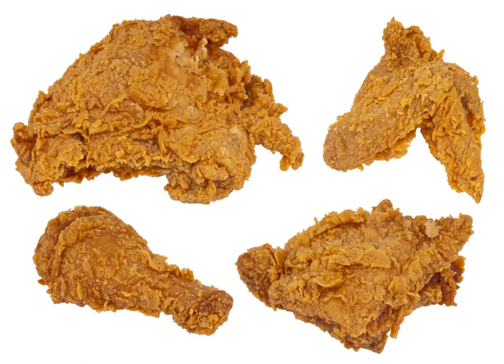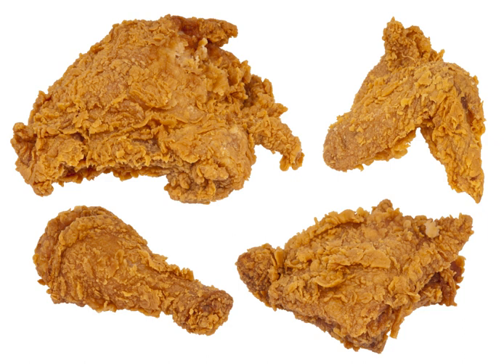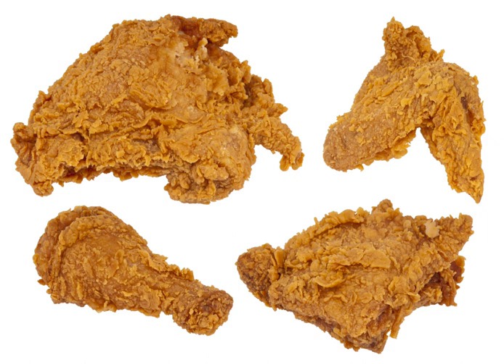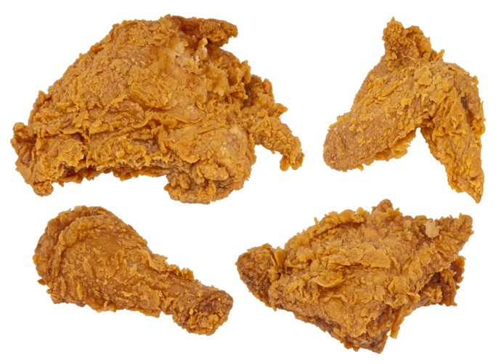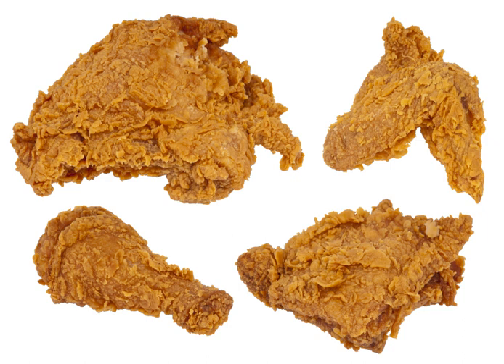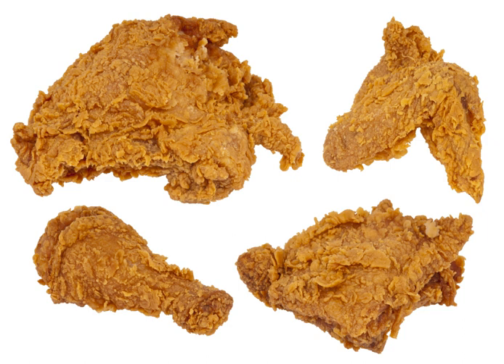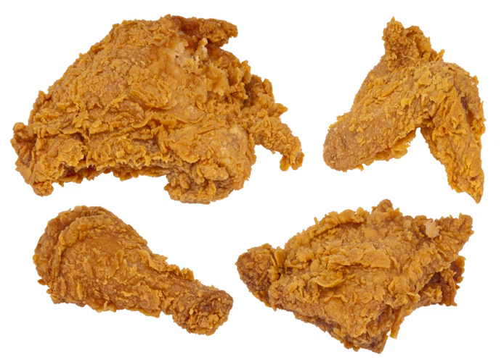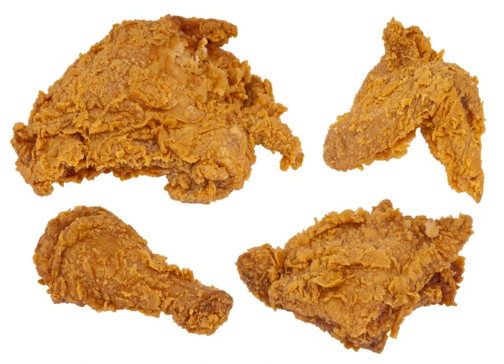Popcorn chicken | Wikipedia audio article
This is an audio version of the Wikipedia Article:
Popcorn chicken

00:02:19 1 History
00:07:08 2 Description
00:08:44 3 Preparation
00:13:13 4 Global variants
00:14:00 4.1 North America
00:16:42 4.2 Asia
00:18:51 5 Racial stereotype

- Socrates

SUMMARY
Fried chicken (also referred to as Southern fried chicken for the variant in the United States) is a dish consisting of chicken pieces usually from broiler chickens which have been floured or battered and then pan-fried, deep fried, or pressure fried. The breading adds a crisp coating or crust to the exterior of the chicken. What separates fried chicken from other fried forms of chicken is that generally the chicken is cut at the joints, and the bones and skin are left intact. Crisp well-seasoned skin, rendered of excess fat, is a hallmark of well made fried chicken.
The first dish known to have been deep fried was fritters, which were popular in the Middle Ages. However, it was the Scottish who were the first Europeans to deep fry their chicken in fat (though without seasoning). Meanwhile, a number of West African peoples had traditions of seasoned fried chicken (though battering and cooking the chicken in palm oil). Scottish frying techniques and West African seasoning techniques were combined by enslaved Africans and African-Americans in the American South.
Prior to the rise of synthetic pesticides in the Second World War and their role in the development of intensive industrial animal farming, chicken meat was a delicacy and very expensive. Eating chicken, including fried chicken, was only enjoyed on special occasions. Then, with intensive chicken husbandry, and especially in the late 1900s and early 2000s with mass-production of fried chicken, the price of the dish has gone down significantly.
When being cooked, fried chicken is often divided into smaller pieces. The chicken is then generally covered in a batter, often consisting of ingredients such as eggs or milk, and a thickener such as flour. This is used to create a crust on the exterior of the meat. In addition, seasoning is often added at this stage. Once the chicken is ready to be cooked, it is placed in a deep fryer, frying pan or pressure cooker (depending on the method used) and fried in lard or a type of oil.
The dish has created a large number of spin-off recipes which are commonly used around the world. For example, Korean fried chicken, a dish which is commonly served as fast food in Korea and is known for being crispier than normal fried chicken. There is also a racial stereotype surrounding fried chicken and African-American people, mostly because it was popular among slaves in the American Civil War.